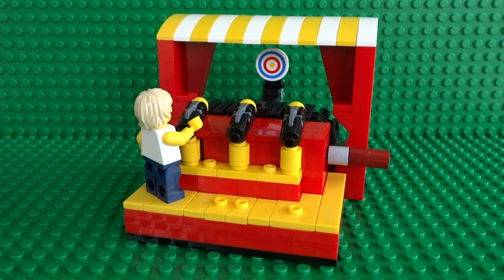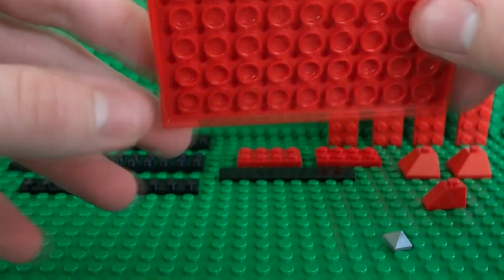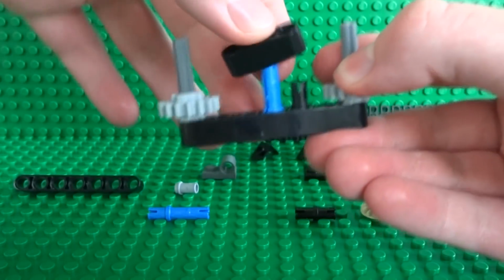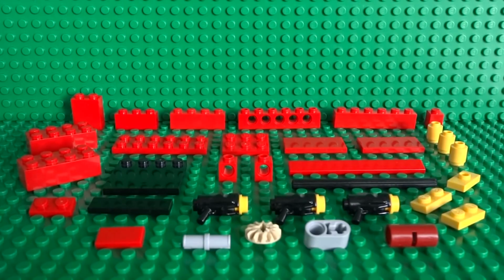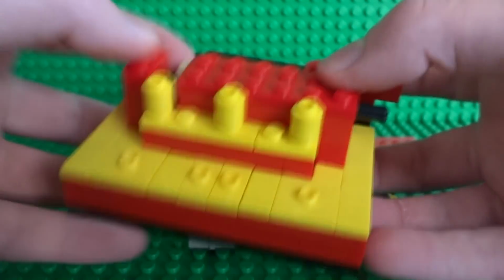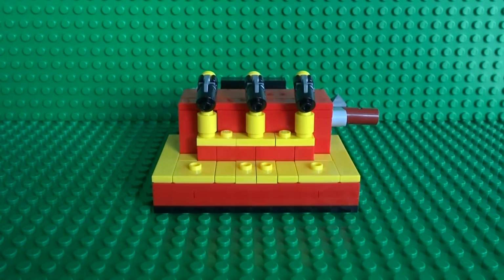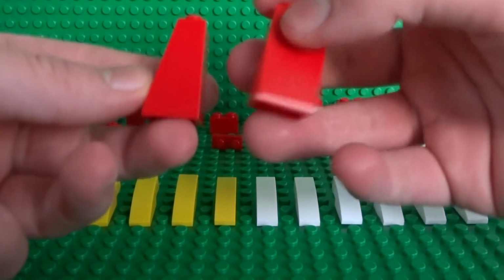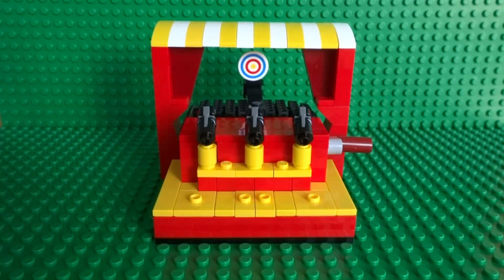How To Build A Working Lego Shooting Gallery Game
Learn how to build a working Lego shooting gallery game featuring moving targets that can be knocked over by shooting them with the built in guns!

Links to parts:
Tile, Round 2 x 2 with Bottom Stud Holder with Archery Target Pattern